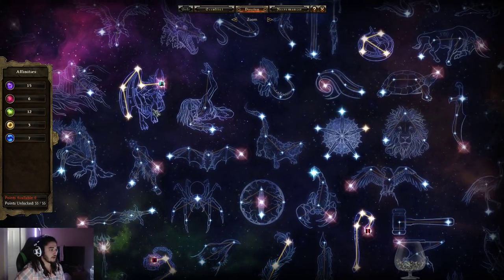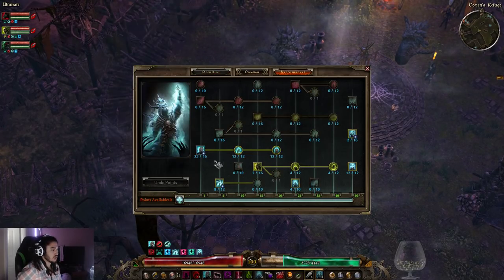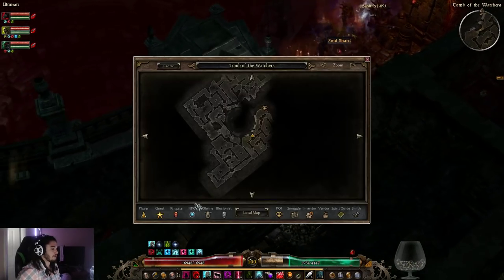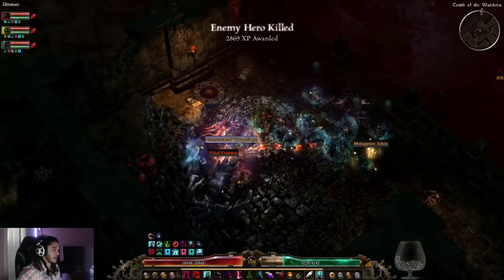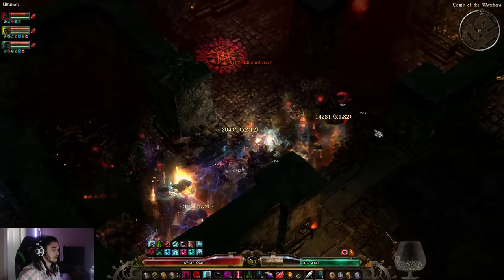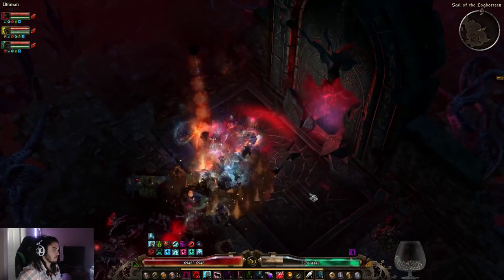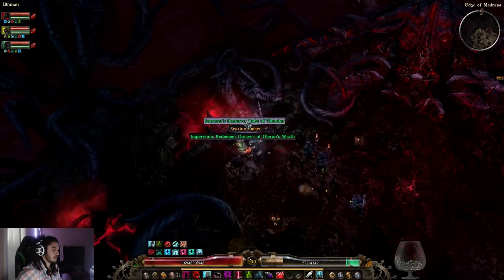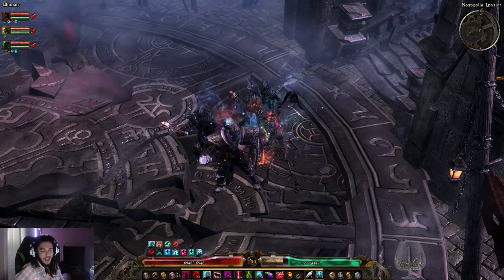Grim Dawn - Crit Cabalist Summoner Progress Day 5/6